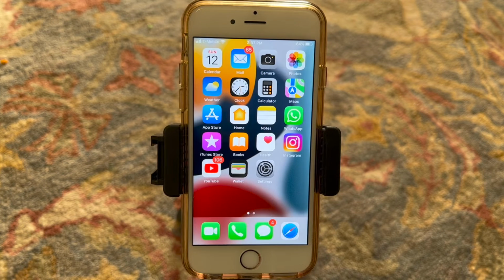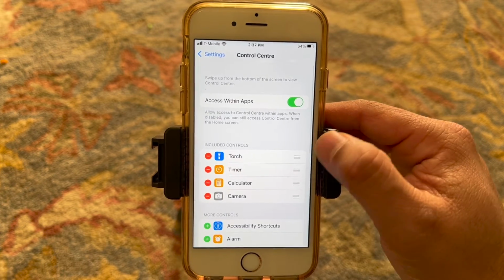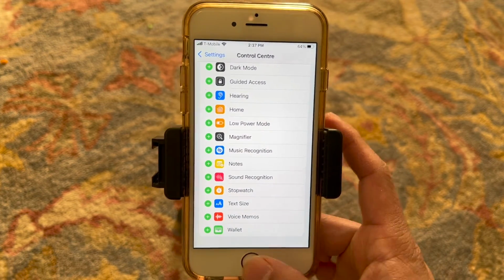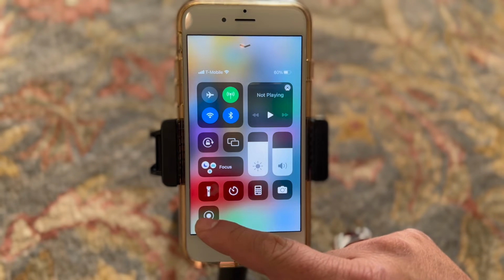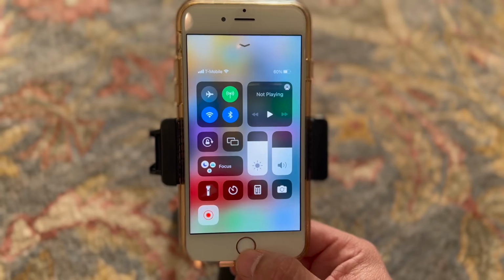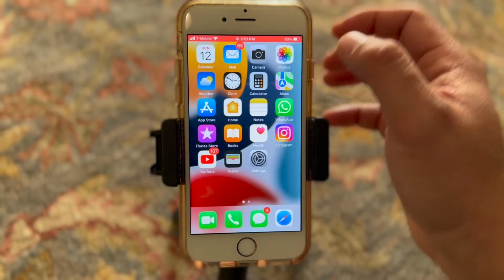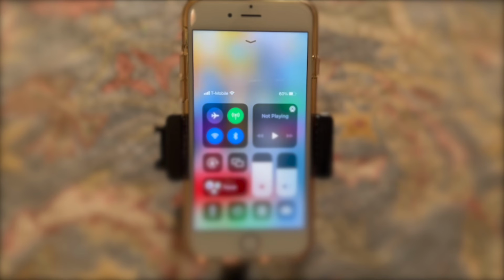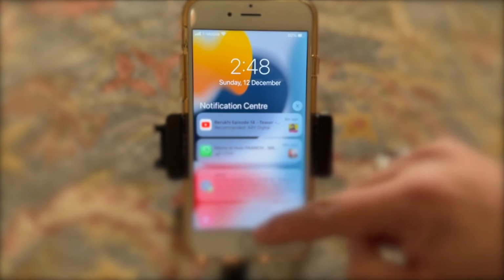How to screen record on iPhone and iPad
This video is a quick turorial on how to use the screen record feature on the iPhone or iPad.